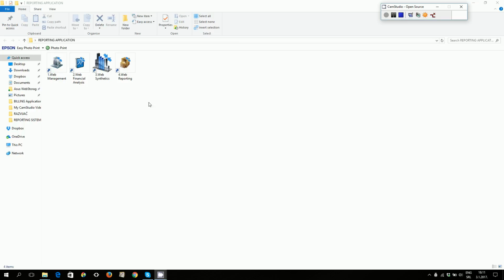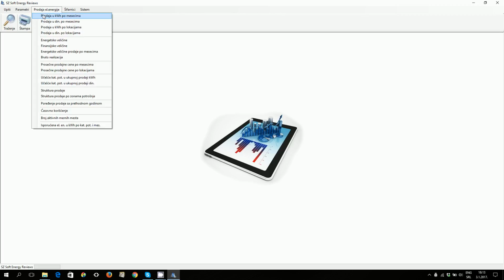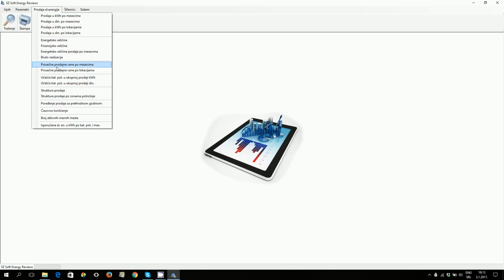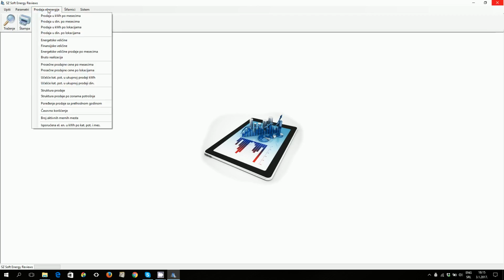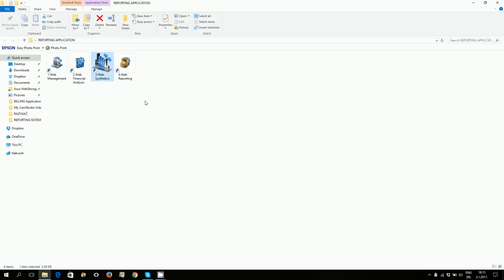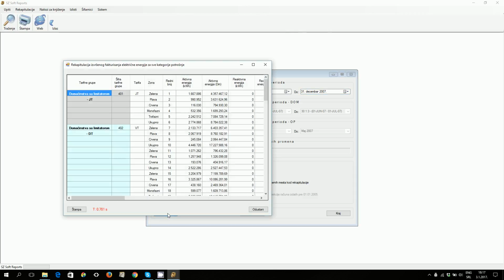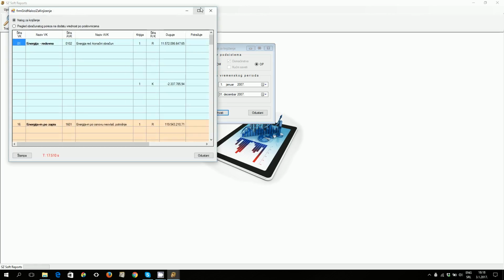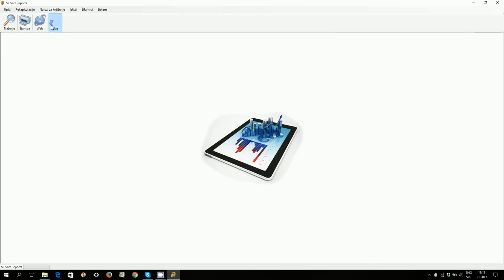VIDEO 7 MP4 Aplikacije 3 i 4